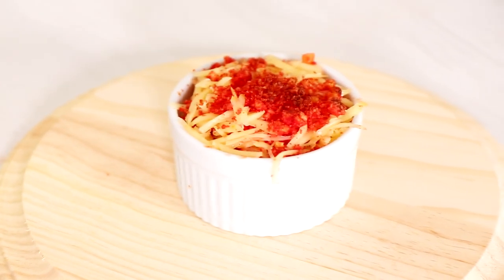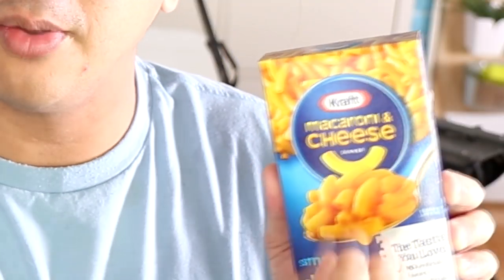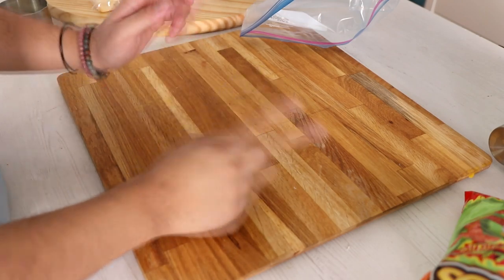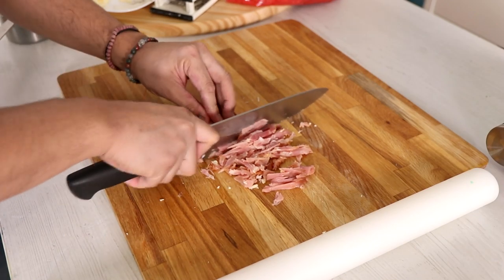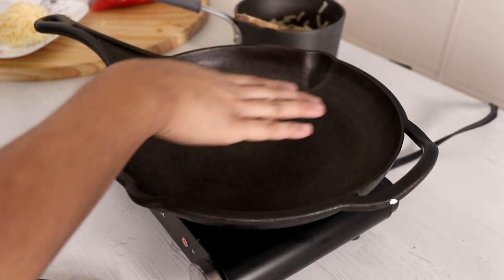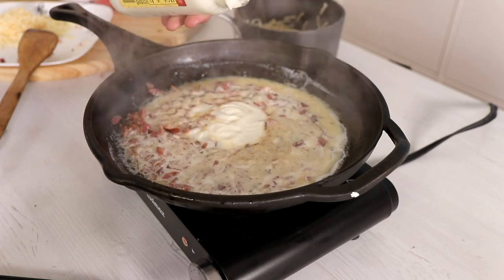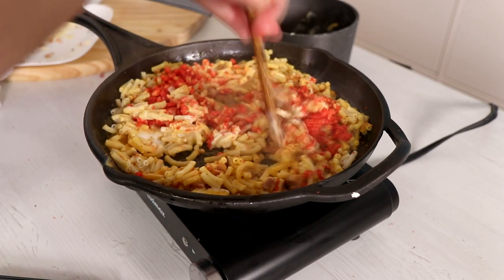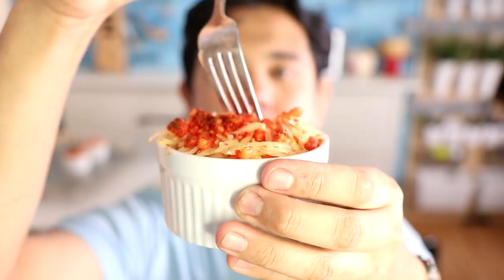I Try Hot Cheeto Mac and Cheese | Tiktok Food Hack | Coronavirus Quarantine Cooking vlog | Koalipop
Corona Virus ORGs
FEEDING AMERICA